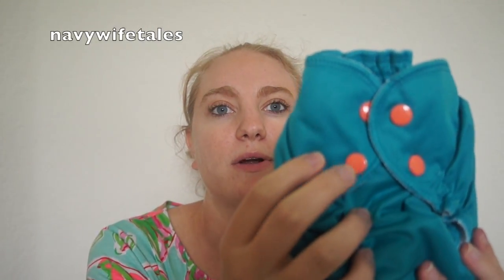Applecheeksaholic August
Find us on Periscope: @mrswalkamus